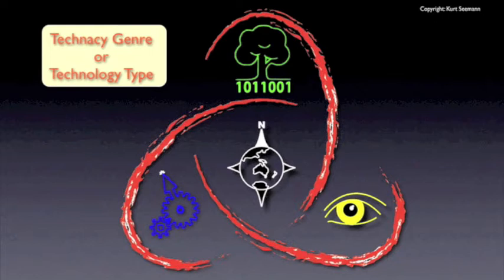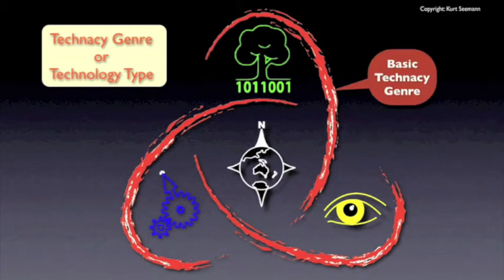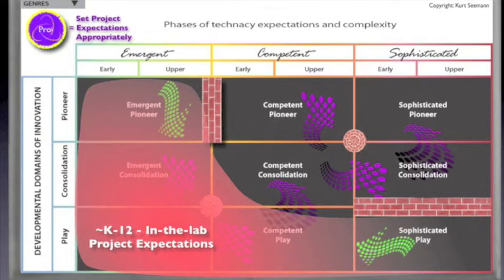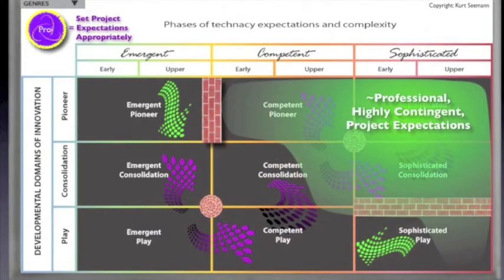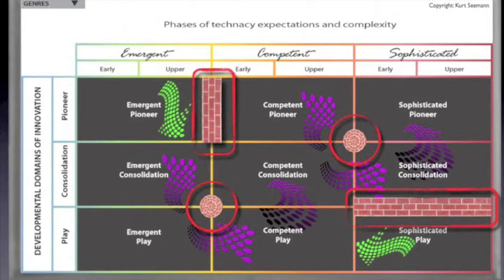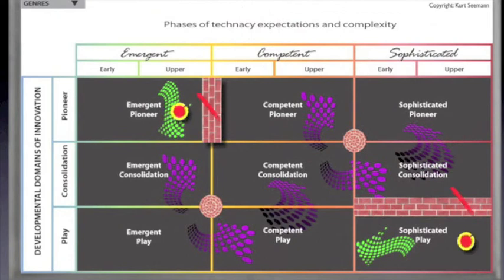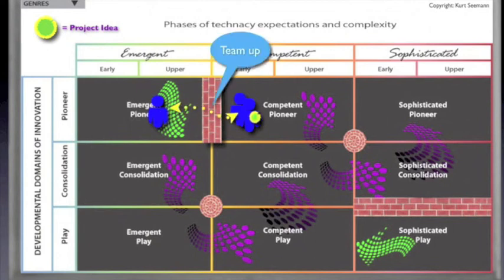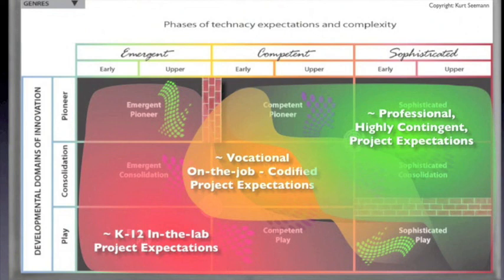Technacy & Innovation Chart - Expectations 202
A learning resource for Design and Technology teachers in school.